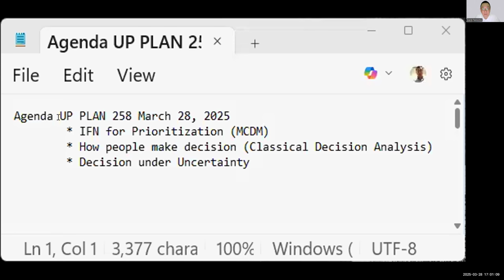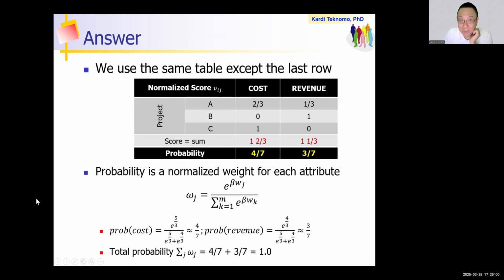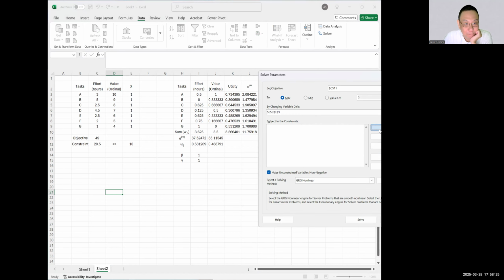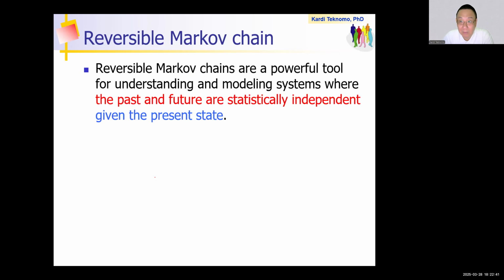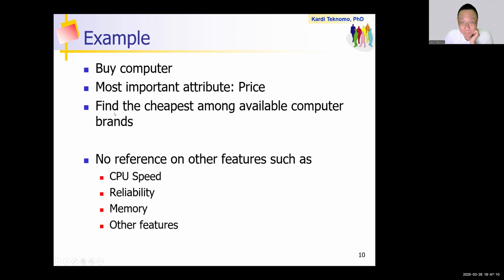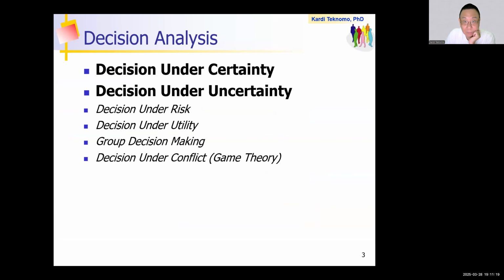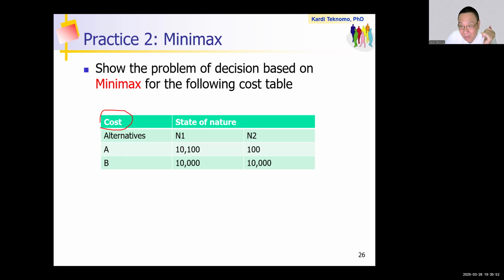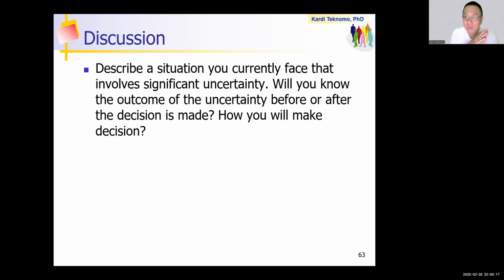IFN Prioritization, Classical Decision Strategy, Decision under Uncertainty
UP SURP PLAN 258, March 28, 2025

Curious about smarter task prioritization? Curious about the power of data-driven decisions? Ever wondered how to prioritize projects when profits are zero? This fascinating discussion introduces innovative methods using multi-dimensional data, utility calculations, and probability scores. Uncover the science behind decision-making in complex situations! Explore the Ideal Flow Network method for prioritization and its connection to Markov chain theory.  Watch now!

The meeting covered three main topics: task prioritization using the Ideal Flow Network method, decision analysis strategies, and combining these techniques. Kardi explained various approaches to prioritizing tasks and projects based on multi-dimensional data, including normalization methods, utility calculations, and probability computations. The discussion also delved into decision-making under uncertainty, presenting different criteria and strategies for making informed choices in complex situations.

Kardi led a meeting discussing three main topics. The first topic was about project prioritization. The second and the third topic was about decision analysis, focusing on how people make decisions and decision uncertainty. Then these topics was put together.

Ideal Flow Network for Prioritization

Kardi discussed the use of Ideal Flow Network (IFN) for prioritizing tasks and projects based on multi-dimensional data. He explained the process of normalizing attribute values, computing probabilities, aggregating subjects, calculating utility, and determining subject priorities. Kardi also touched on the optional use of IFN for stochastic matrix computation and its theoretical connection to prioritization. He provided examples of 2D and 6D data tables and demonstrated how to identify inverted variables.

Project Attribute Normalization and Prioritization

Kardi explains how to normalize and prioritize project attributes using two methods: simple proportion and softmax function. He demonstrates the process using cost and revenue examples for three projects. The softmax function allows for flexibility by adjusting the beta parameter, which can reproduce the simple proportion results when set correctly. Kardi then shows how to calculate utility scores and final probabilities for prioritizing projects. He emphasizes that this method can differentiate between projects even when their profits are all zero. Finally, he assigns practice using a 2D dataset with effort and value attributes for 5-7 tasks, asking students to normalize, calculate weights, compute utility scores, and determine priorities.

Multi-Criteria Decision Making With IFN

The summary discusses a comprehensive example of multi-criteria decision making using the Ideal Flow Network (IFN) method. Kardi explains the step-by-step process of normalizing data, calculating attribute probabilities, determining utility scores, and computing final probabilities for project prioritization. He then demonstrates how to convert these probabilities into one-dimensional stochastic matrices and calculate the IFN. Kardi highlights interesting mathematical properties of the resulting IFN, including its symmetry and the relationship between diagonal elements and relative power. He connects this approach to Markov chain theory, particularly reversible Markov chains, providing a strong theoretical foundation for the IFN as a multi-criteria decision-making tool.

Decision Analysis and Strategies

The discussion focuses on decision analysis and different strategies for making decisions. Kardi explains the definition of a decision as a conscious, irrevocable allocation of resources to achieve certain objectives. He outlines when decision analysis is needed, particularly for non-recurring decisions with major consequences and multiple choices. Four classical decision-making strategies are presented: lexicographic, elimination by aspect, semi-lexicographic, and satisficing. Kardi then discusses the concept of destiny and how it relates to decision-making. Finally, he introduces the components of decision under uncertainty: alternatives, states of nature, and outcomes, which are combined into a payoff matrix.

Decision-Making Criteria Under Uncertainty

The discussion covers decision-making criteria under uncertainty. Kardi explains several approaches including Maximin, Maximax, Laplace equal probability, Minimax regret, and Hurwicz criterion. He demonstrates how to apply these methods using example payoff tables, highlighting that different criteria can lead to different decisions. Kardi emphasizes that some criteria like Maximin and Maximax have limitations and can lead to counterintuitive results in certain situations. He recommends using either Laplace equal probability or Minimax regret as more robust approaches. The lecture concludes with an overview of the Hurwicz criterion, which allows for adjusting between pessimistic and optimistic outlooks using a single parameter.